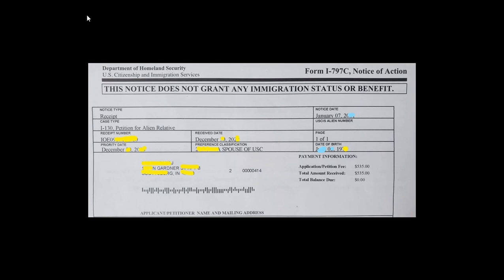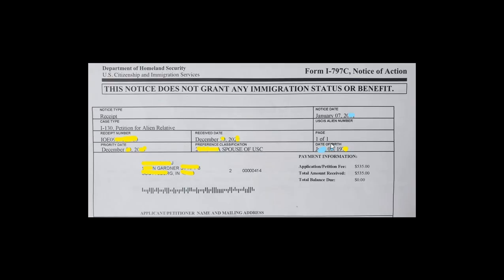What is Form I-797C Notice of Action USCIS Explained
This video will help learn how to read I-797C, Notice of Action:  I797C is issued to communicate receipt or rejection of an applications or petitions; transfer of files; fingerprint biometric, interview and re-scheduled appointments; additional actions, and re-opening of cases.